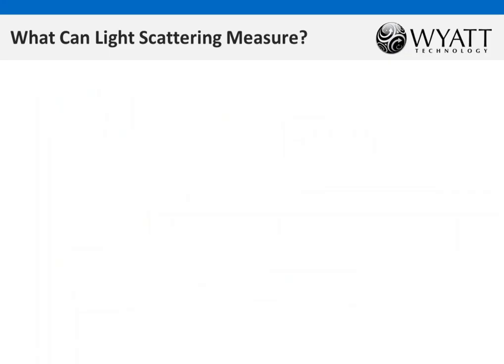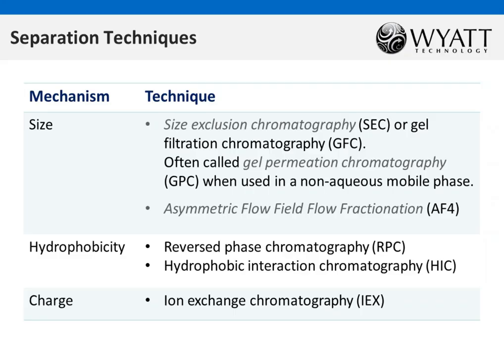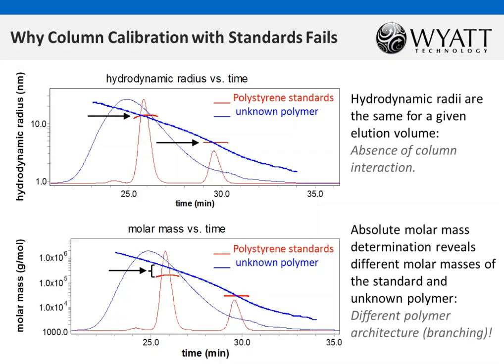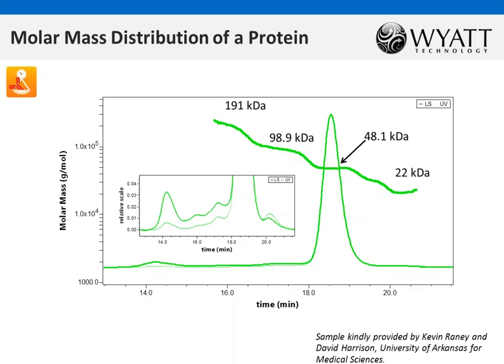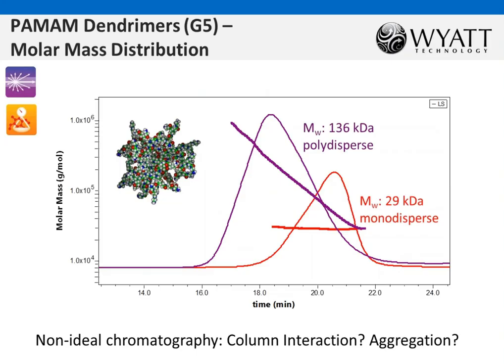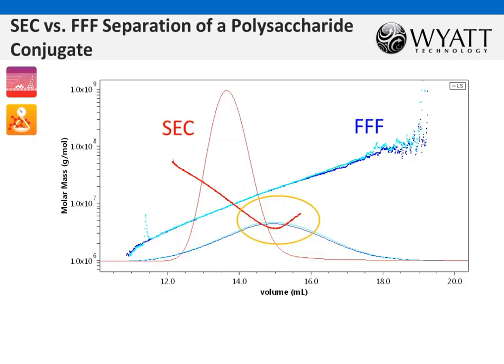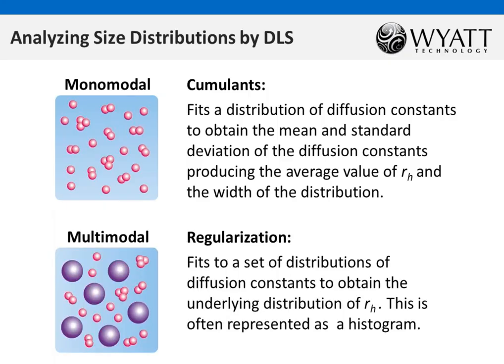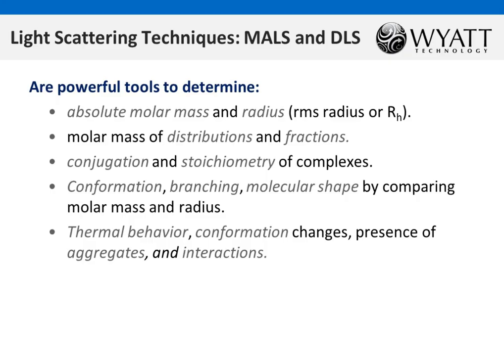녹음 2026 07 20 110048